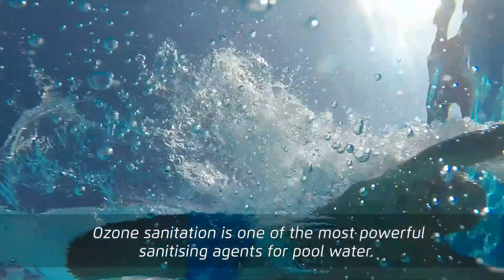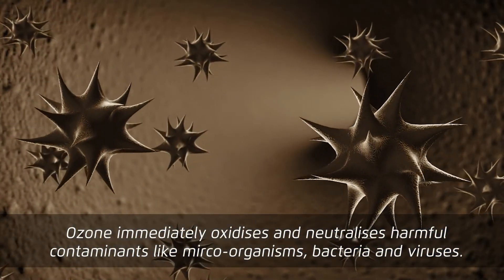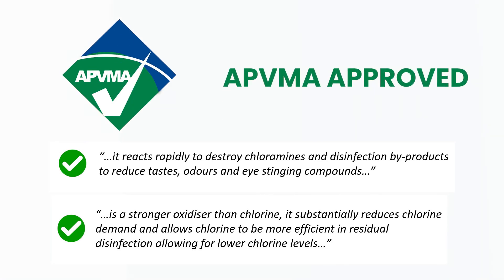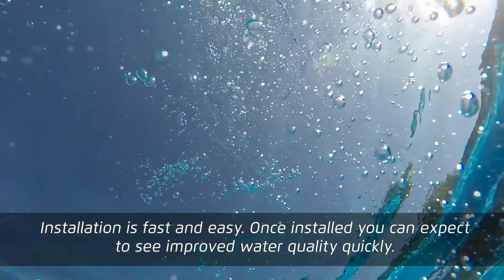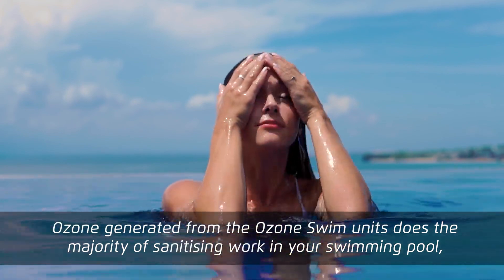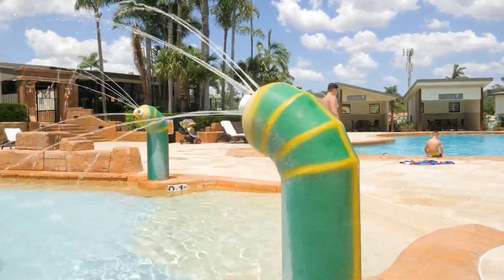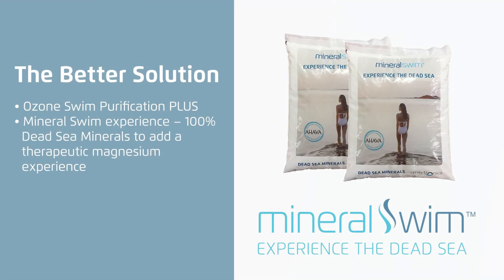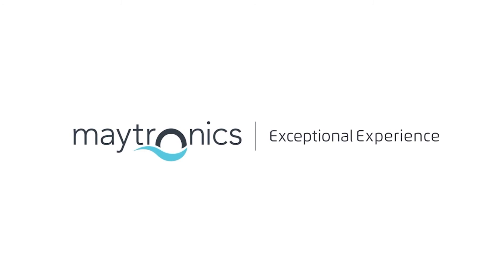How Ozone Swim works